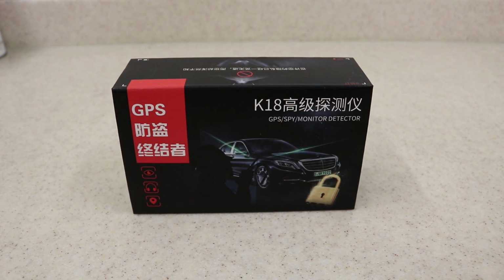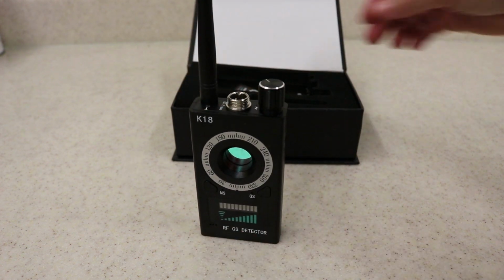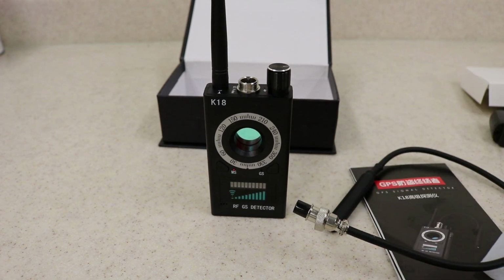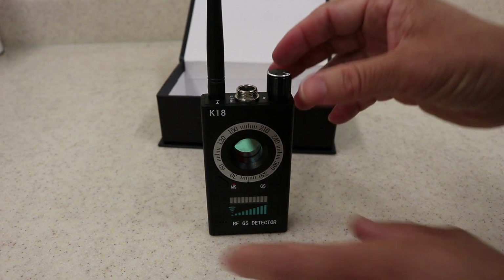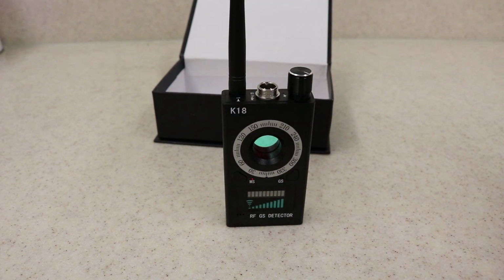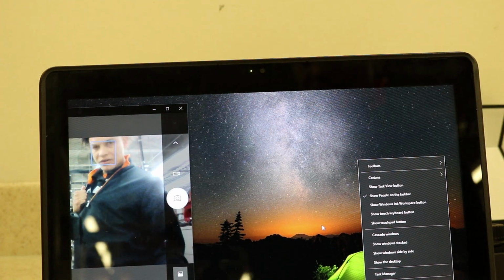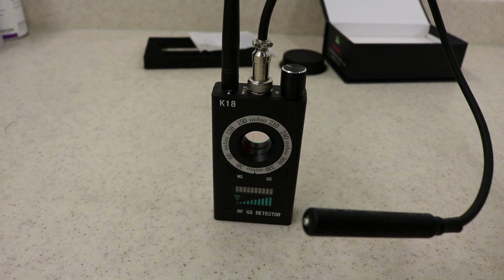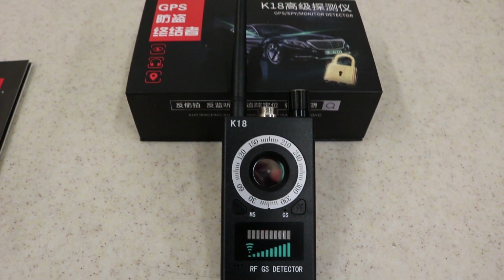Testing the K18 hidden camera detector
In this video, I'll be unboxing and testing the K18 hidden camera detector on various items to see if it correctly detects RF waves.

Welcome to Bazzar Repairs. A channel dedicated to the testing, review, and repair of various devices and electronics.